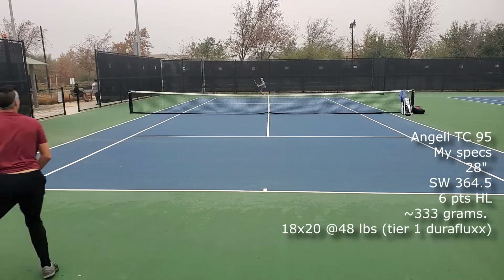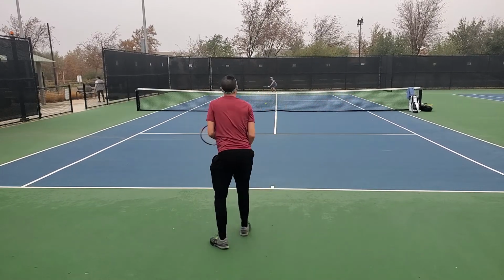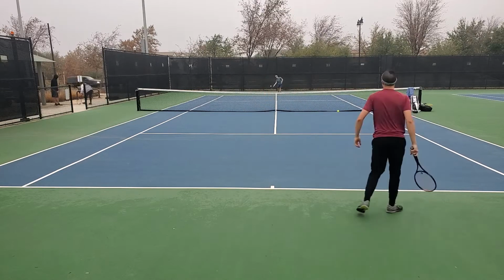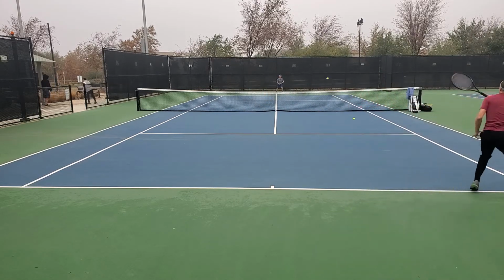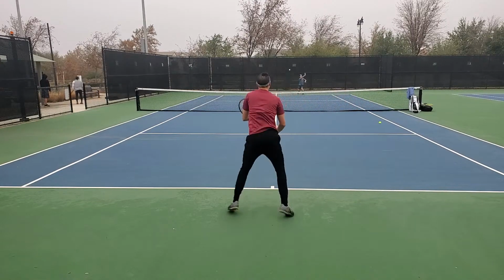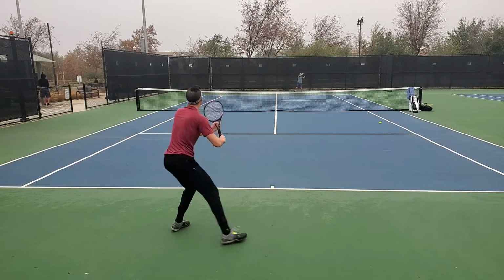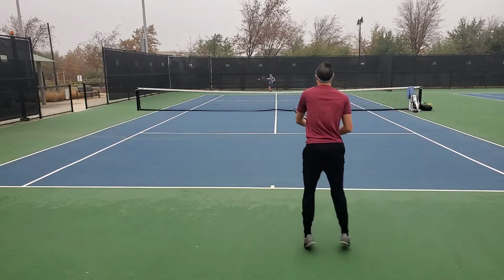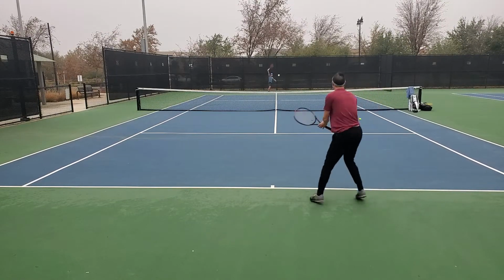Angell TC95 Quick Playtest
Quick playtest during less than ideal conditions. Wanted to make a video and sort of draft the idea for a more full review in a future video. This is more of a preview of a proper review but it's a lot of racket to get to know.